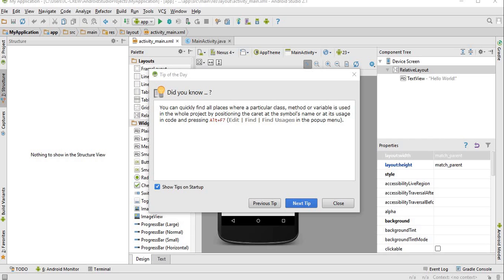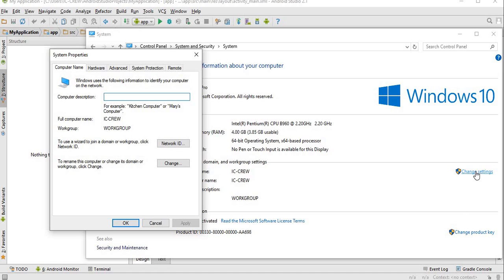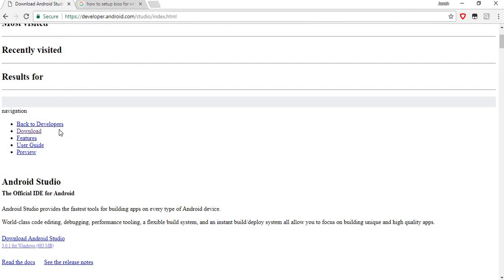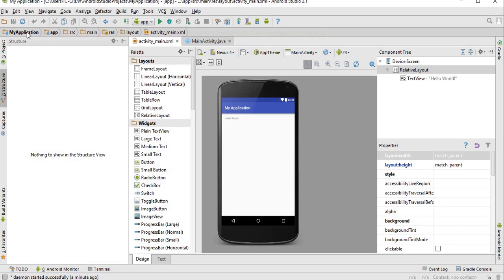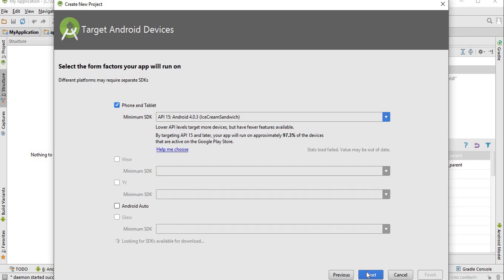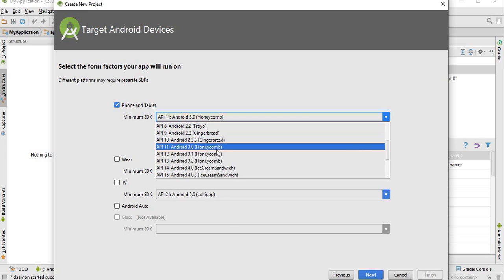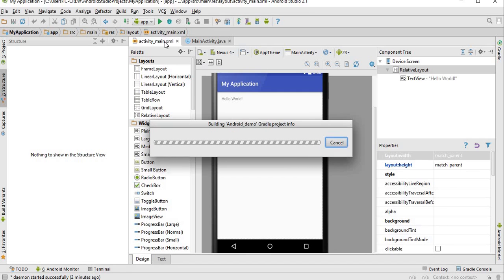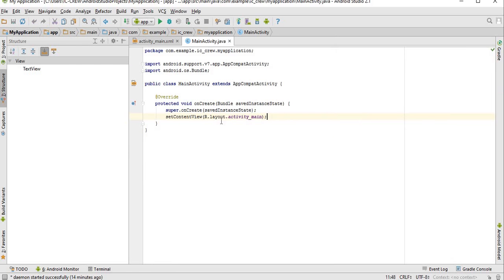Android 1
Setting up P.C for Android Programming..